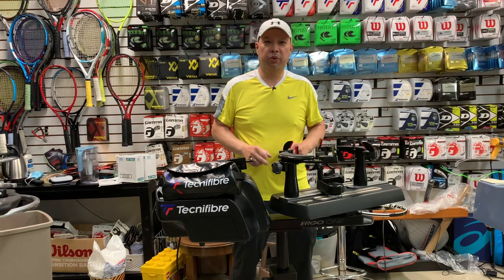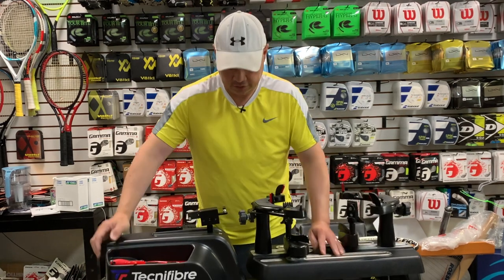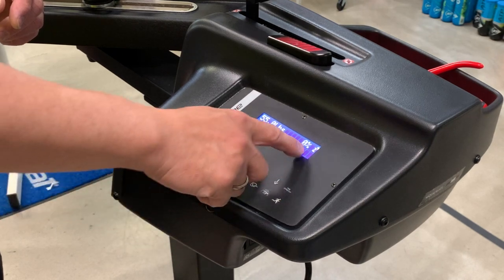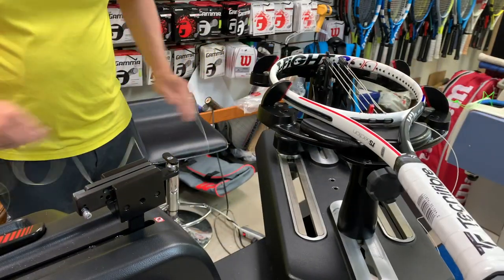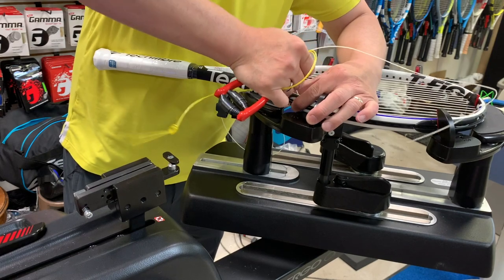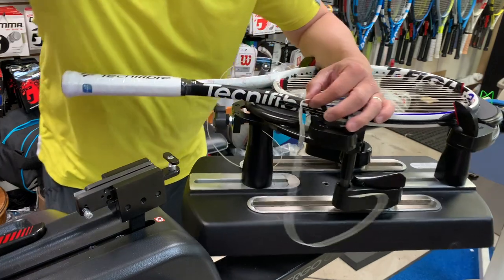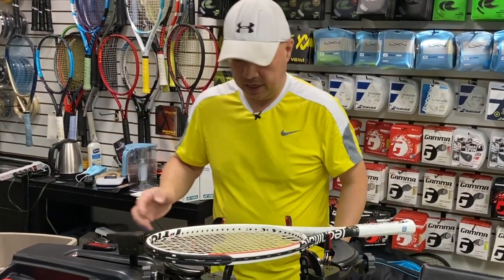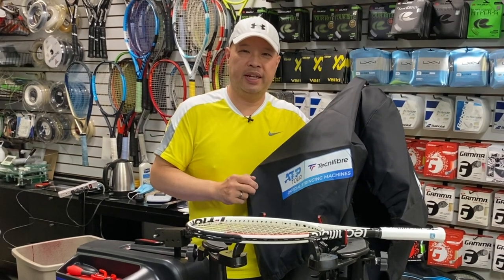TECNIFIBRE ERGO ONE: THE MOST TRANSPORTABLE TENNIS STRINGING MACHINE